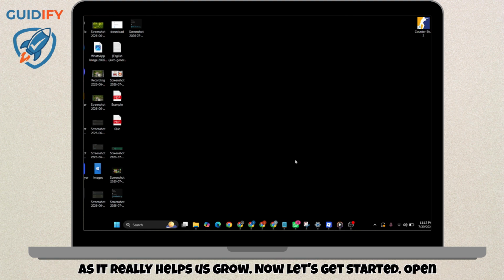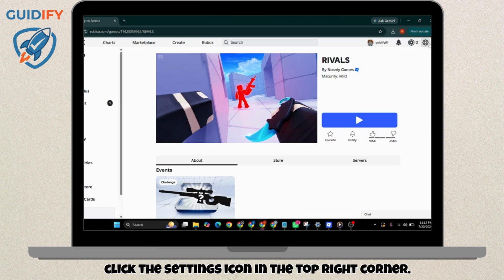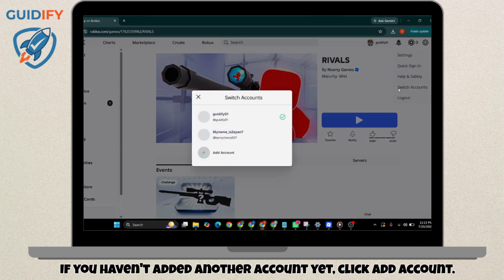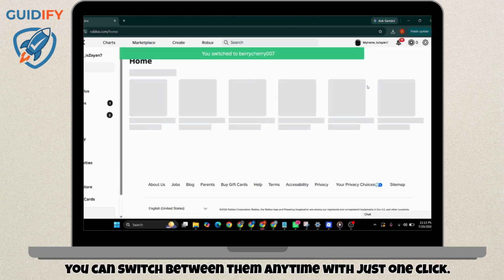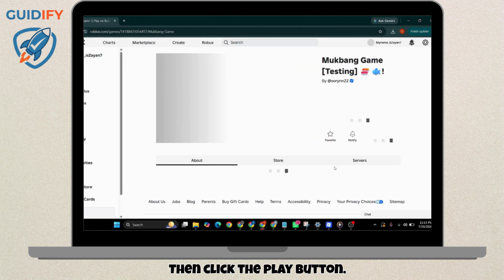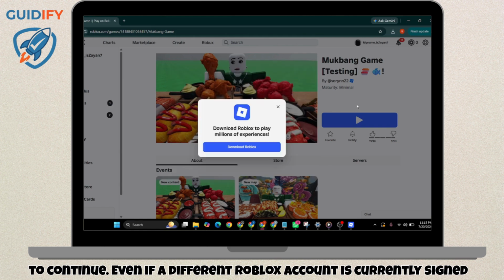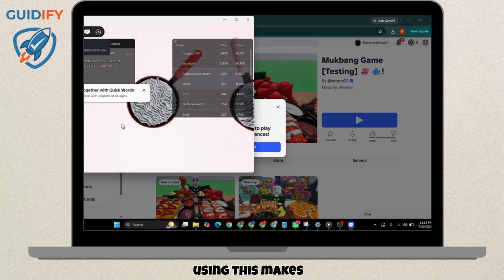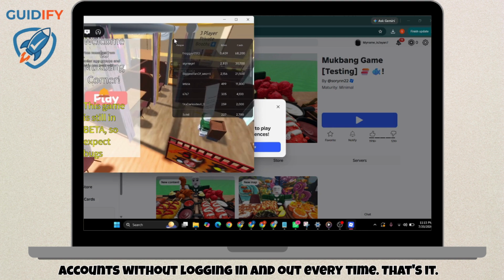How To Switch Roblox Accounts Without Logging Out | Multiple Accounts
🔄 Want to switch between multiple Roblox accounts without logging out?

In this video, you'll learn how to use multiple Roblox accounts without logging out every time. We'll show you the easiest methods to switch between accounts quickly and manage them more efficiently on your device.

✅ In this video:
🔄 How to switch Roblox accounts without logging out.
👥 Use multiple Roblox accounts easily.
⚡ Switch between accounts in seconds.
💻 Manage multiple Roblox accounts on one device.
✅ Save time when changing Roblox accounts.